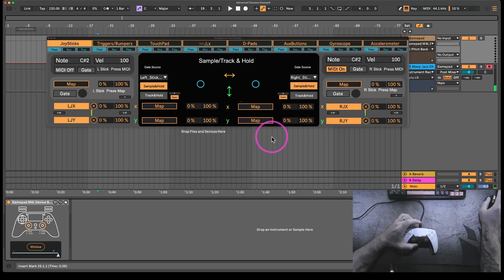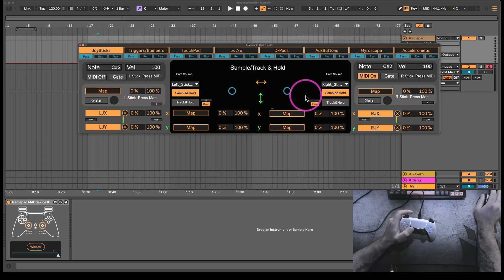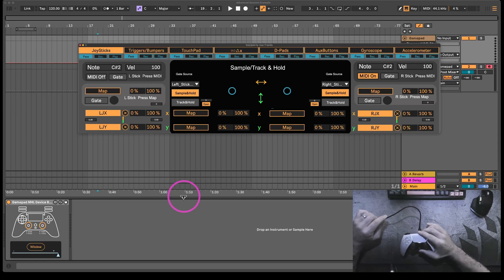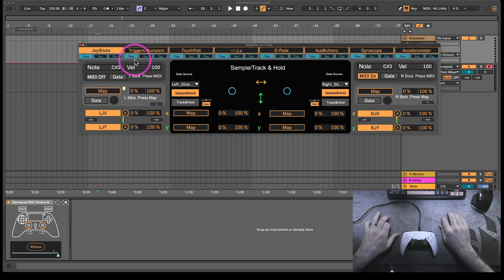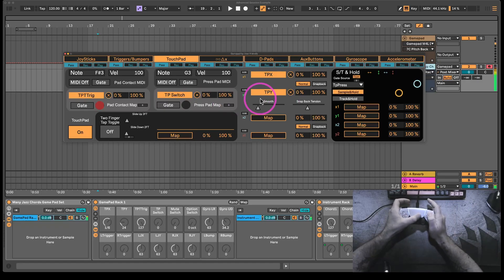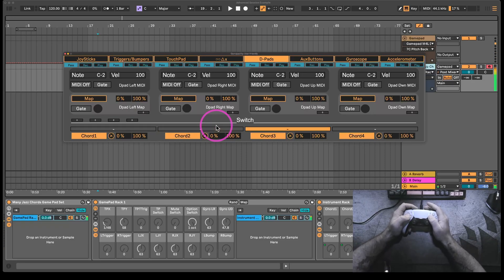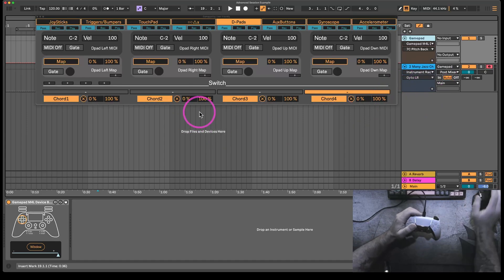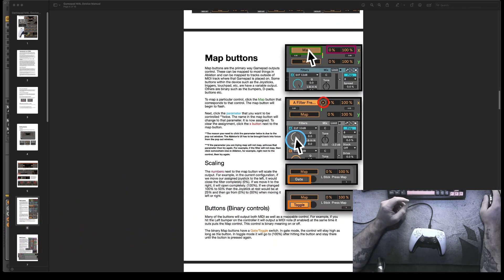Video Manual Part ONE - Gamepad M4l for Ableton Live by User Friendly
🕹️ Turn your game controller into a music controller!
GAMEPAD is here—a Max for Live device that maps your favorite gamepad directly to Ableton Live. 🎮🎚️

🎯 Assign buttons, joysticks & triggers to control macros, clips, FX & more
🎮 Perfect for live sets, performances & playful production workflows
✅ Compatible with Xbox, PlayStation & other standard controllers

No MIDI controller? No problem. Just plug in your gamepad and jam.